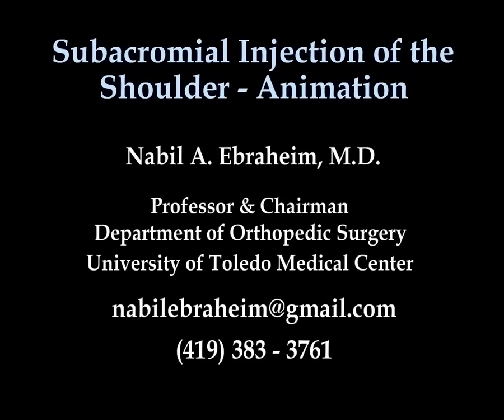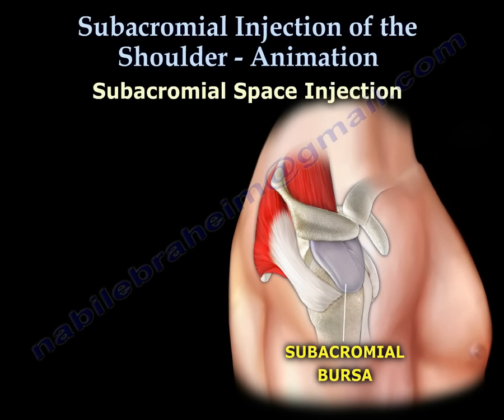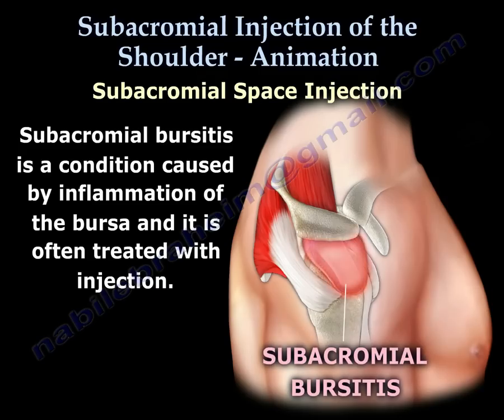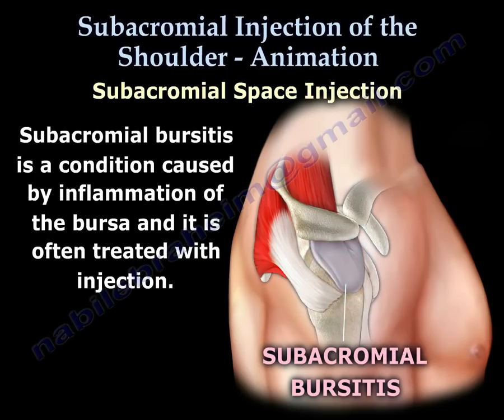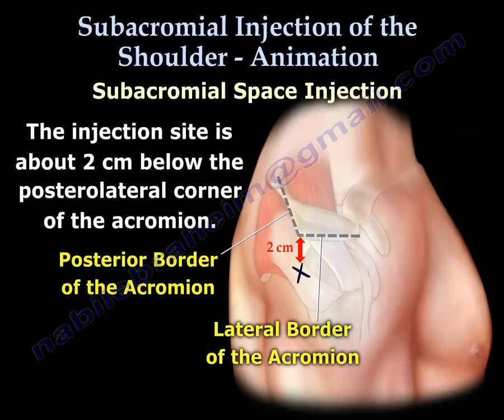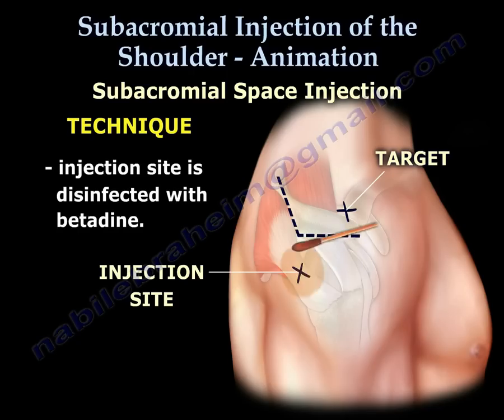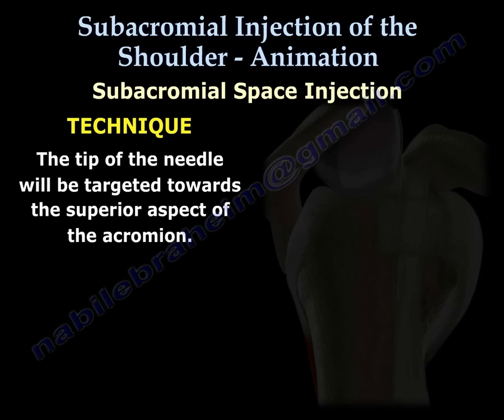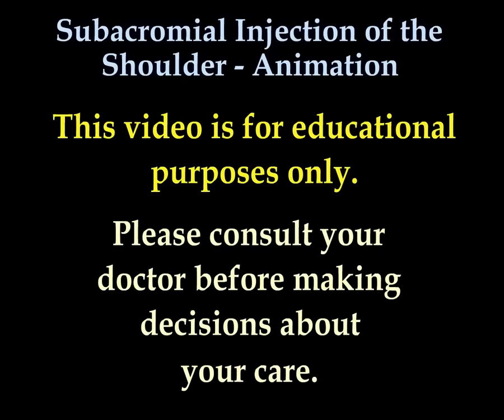Shoulder bursitis, Tendonitis Injection Animation - Everything You Need To Know - Dr. Nabil Ebraheim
Dr. Ebraheim’s educational animated video describes the injection technique for the subacromial bursa, shoulder bursitits.
The subacromial bursa separates the supraspinatus tendon from the acromion.
The bursa aids the motion of the supraspinatus tendon of the rotator cuff in overhead activities.
Subacromial bursitis is a condition caused by inflammation of the bursa and it is often treated with injection.
The injection site is about 2cm below the posterolateral corner of the acromion.
Technique:
- Landmarks are placed for injection of the bursa.
- Injection site is disinfected with betadine.
- The tip of the needle will be targeted towards the superior aspect of the acromion.
- Aspirate or inject accordingly.